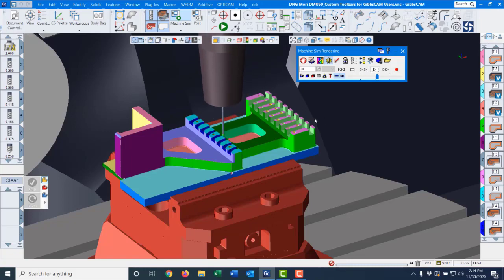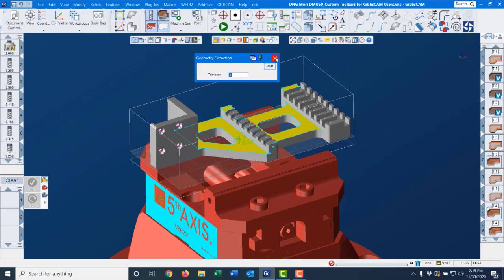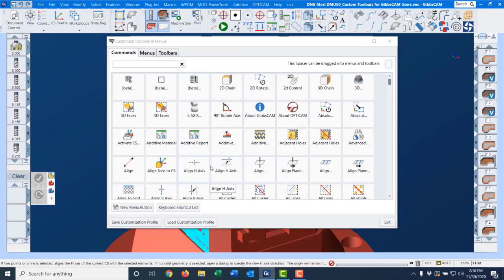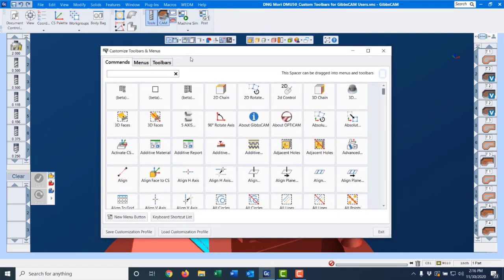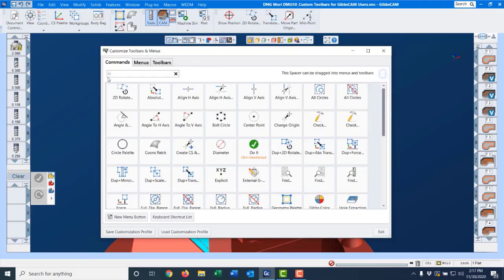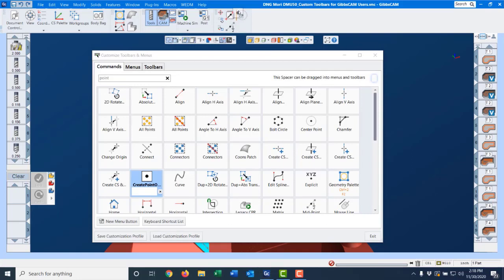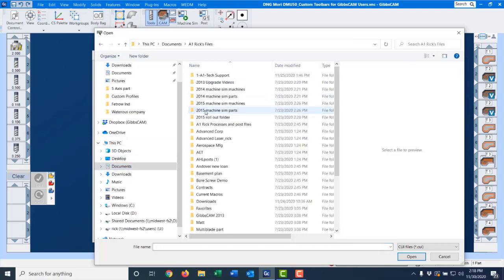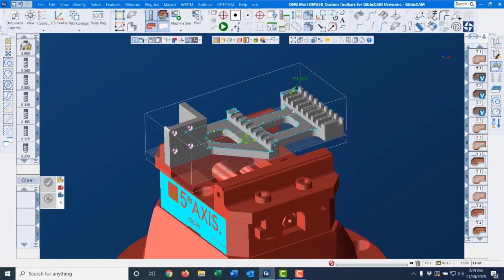GibbsCAM Tech Tip: How to Customize Toolbars in GibbsCAM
This GibbsCAM Tech Tip shows you how to customize the toolbar.

Creating a programming environment that keeps the tools you use at your fingertips makes you a faster and more efficient programmer. Learn how to create a custom workspace that fits your unique needs.

You can even create and save different toolbars for programming different types of parts--your toolbar for programming MTM parts may be completely different than the one you use for 3-axis parts.

Make sure that you take advantage of this valuable tool to streamline your GibbsCAM programming.